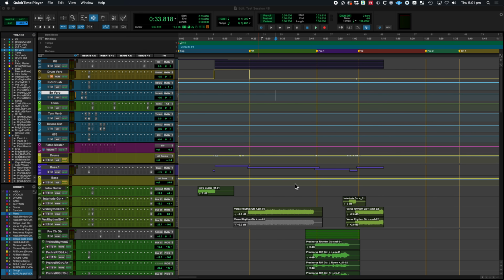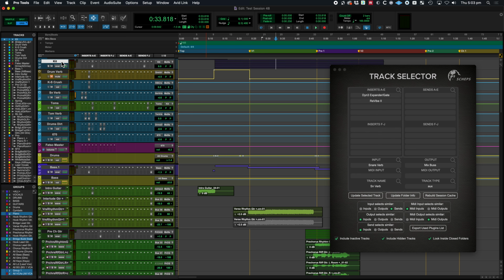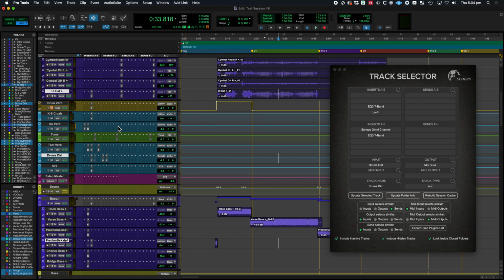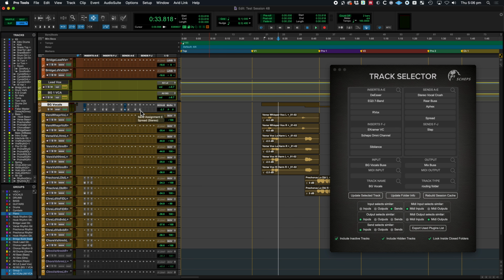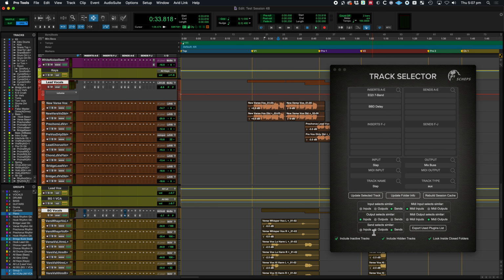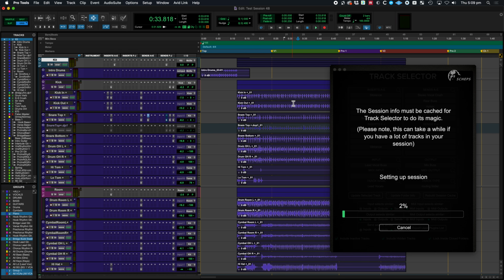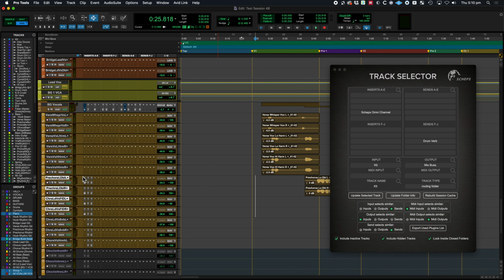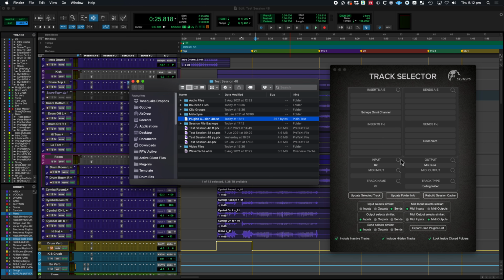Scheps Track Selector Walkthrough